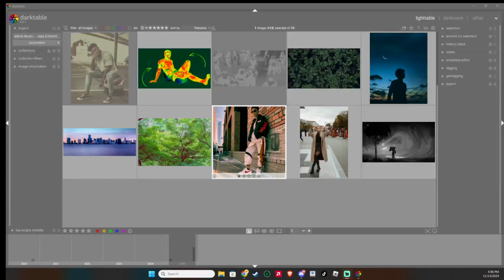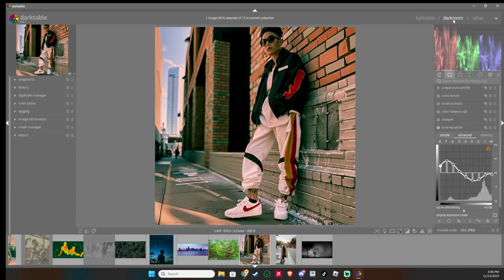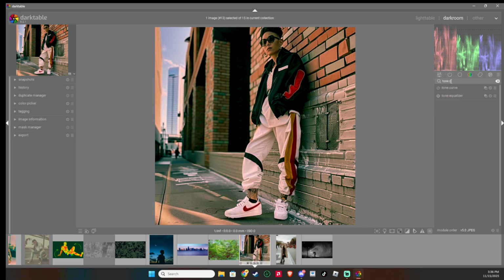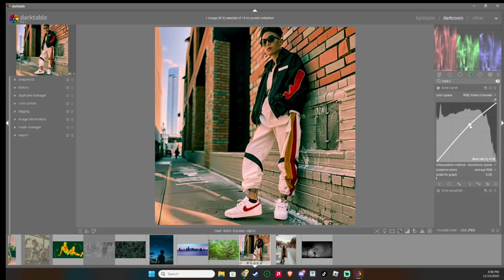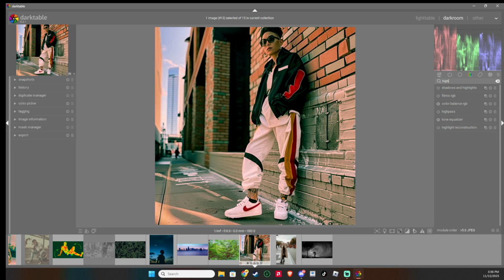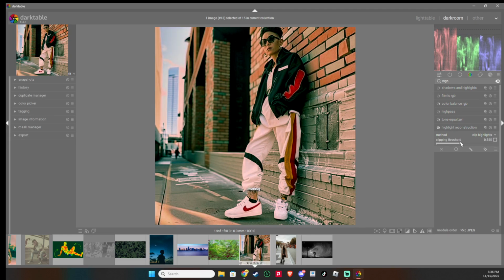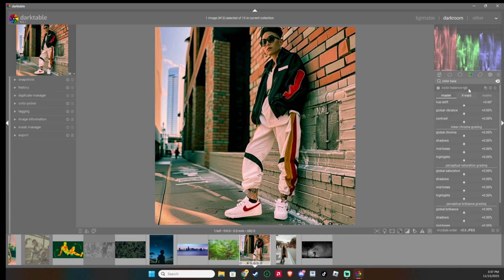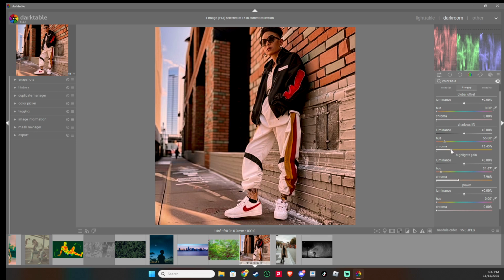How to Get Fade Effect in Your Photos Using Darktable [2026 Guide]